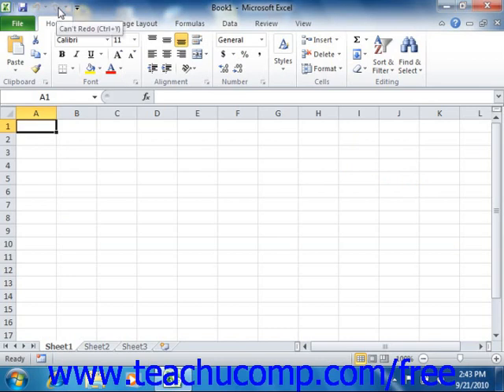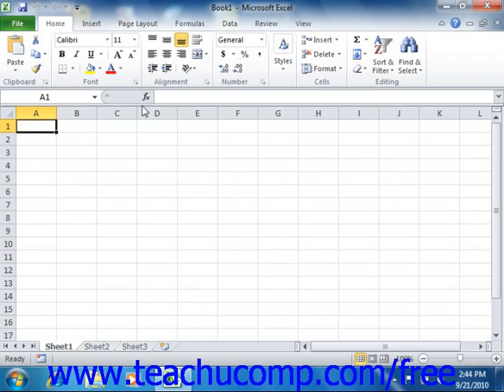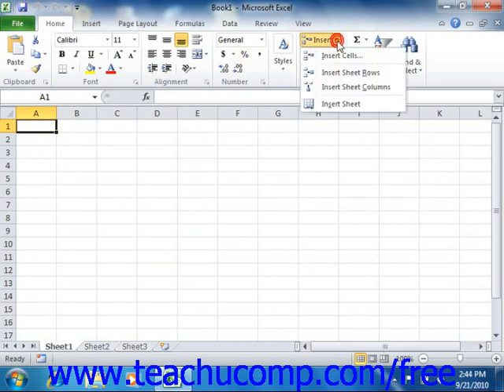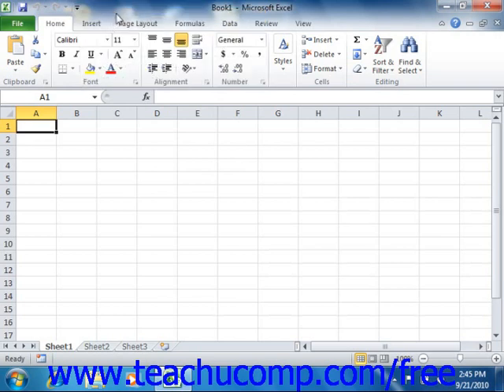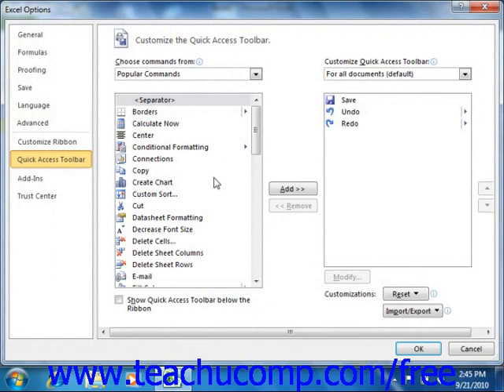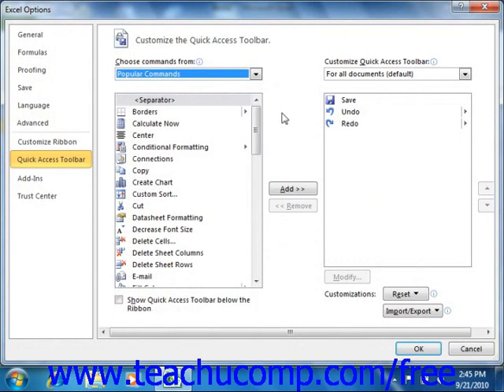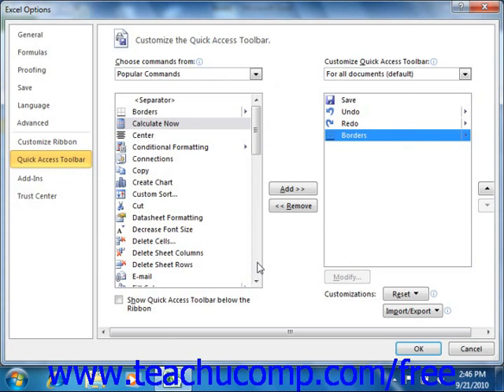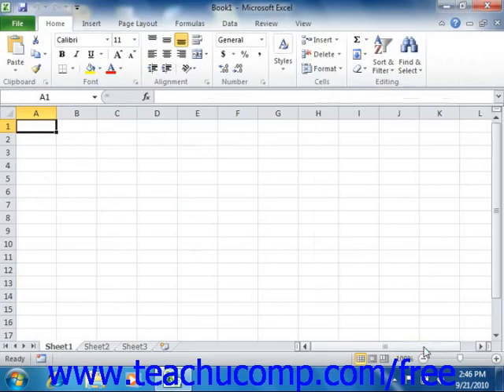Excel 2010 Tutorial The Quick Access Toolbar Microsoft Training Lesson 1.9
Learn how to use the quick access toolbar in Microsoft Excel A clip from Mastering Excel Made Easy v. 2010. - the most comprehensive Excel tutorial available. Visit us today!